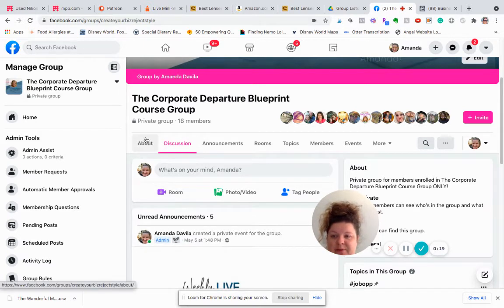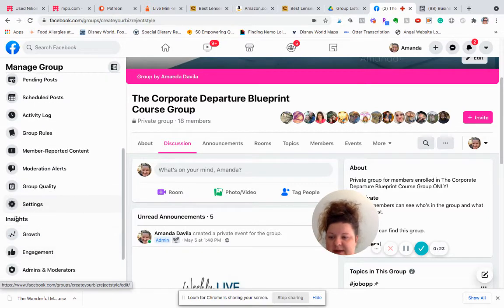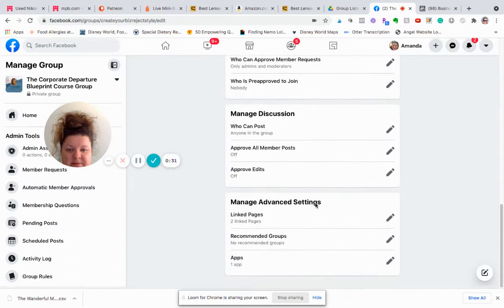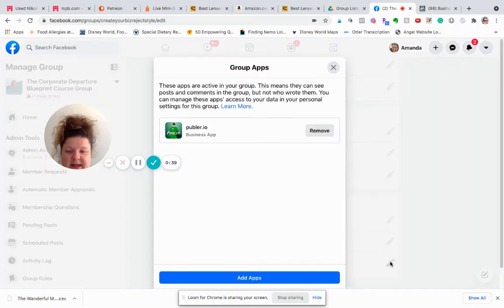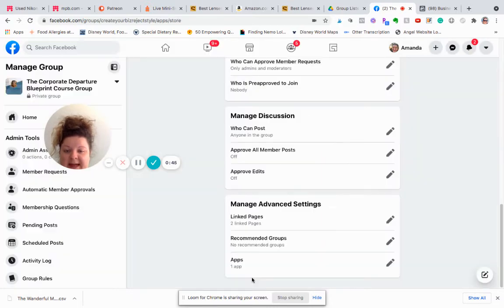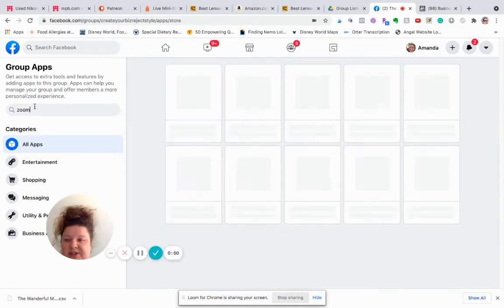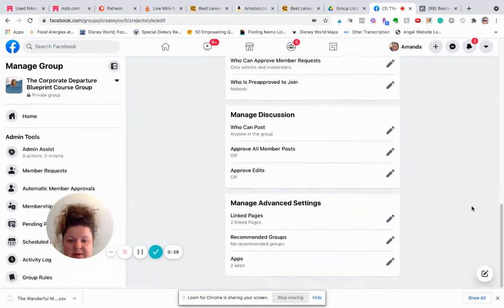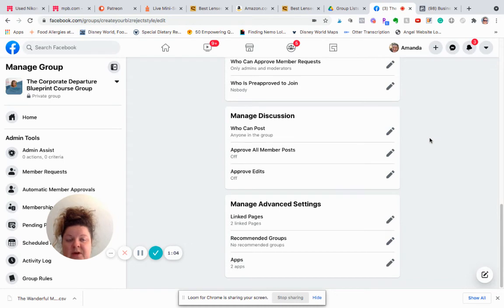How to Add the Zoom App to your Facebook Group so you can LIVESTREAM from Zoom to your FB Group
Do you see the button on Zoom saying you can go LIVE from Zoom to Facebook? You get excited and click the button - anddddd ERROR! This short video shows you how to fix that issue! You just need to go to the Facebook group, click SETTINGS and add the Zoom app. Easy peasy!